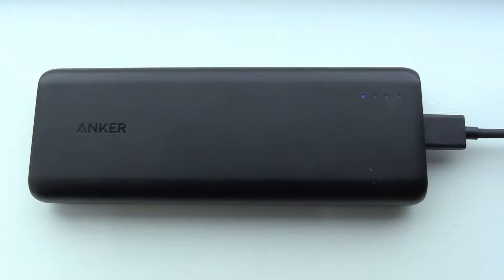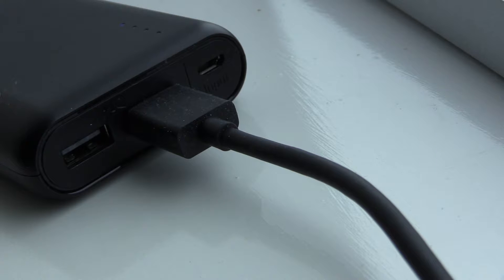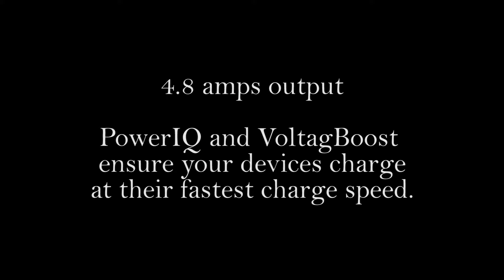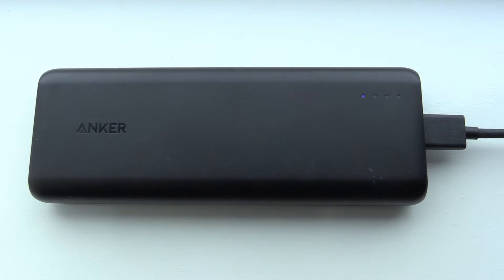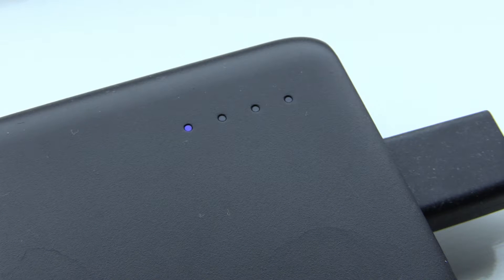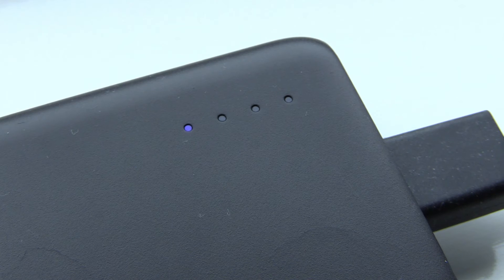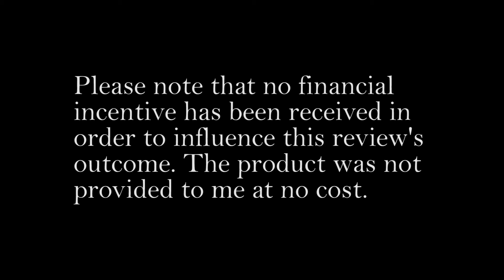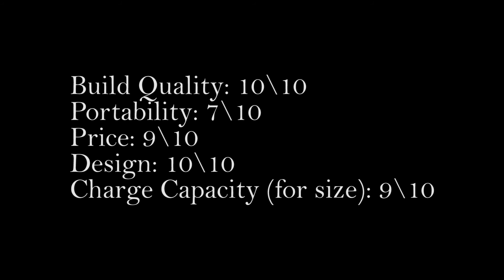Anker Powerbank 20100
Anker Powercore 20100 review. A look at the popular powerbank and its features.